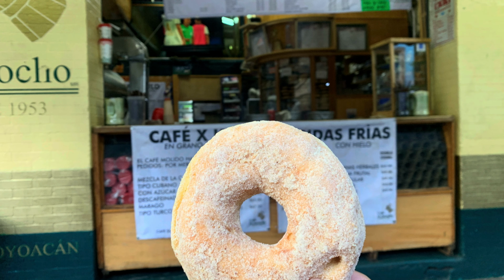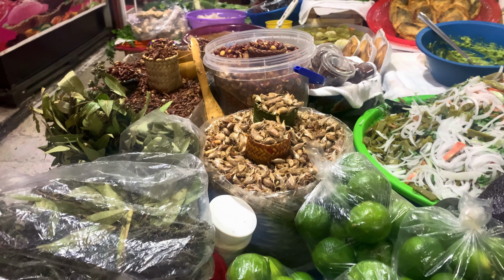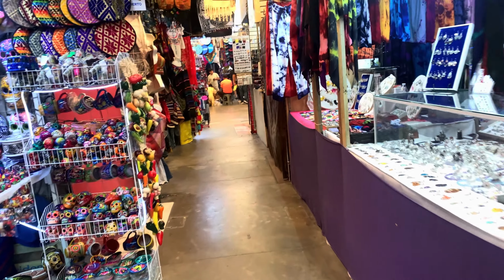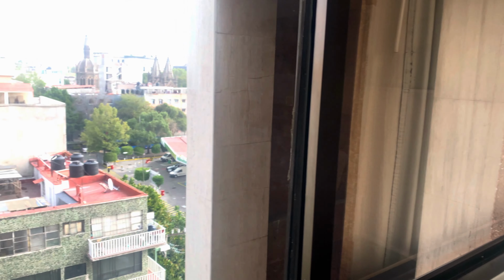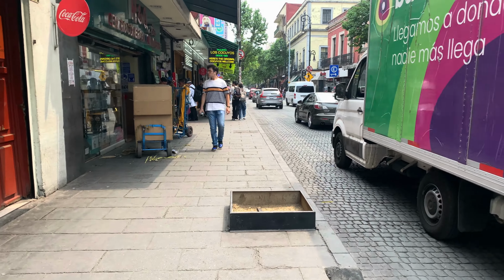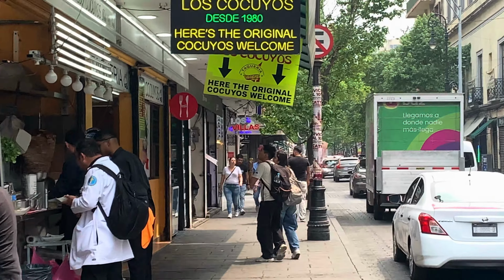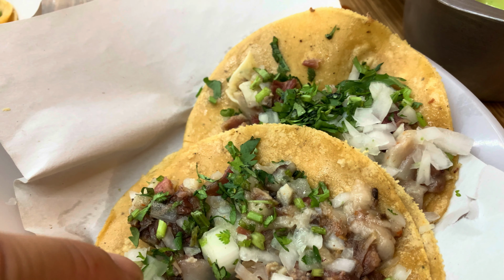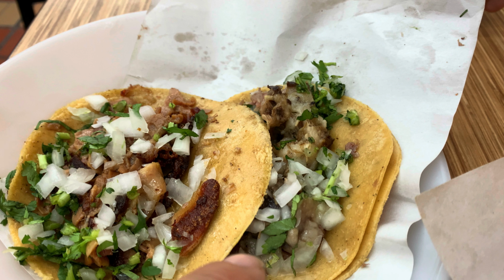MEXICO CITY FOOD TOUR. CDMX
On this Adventure we travel to Mexico City, Mexico for some exceptional foods, some of the best eats in this culture vibrant city!